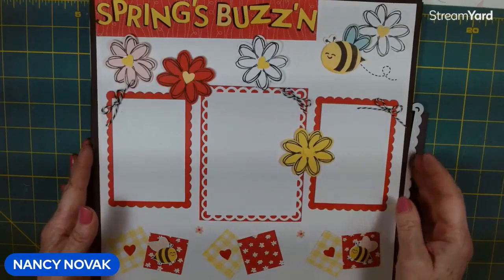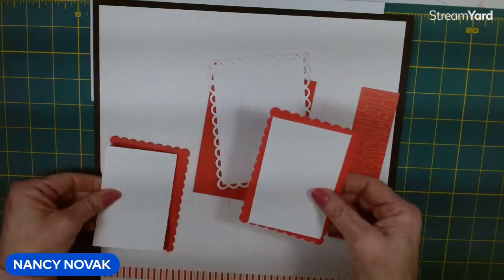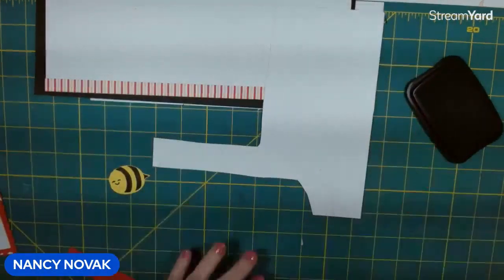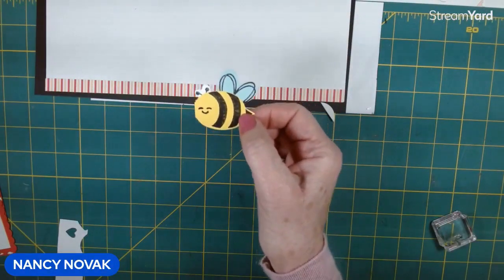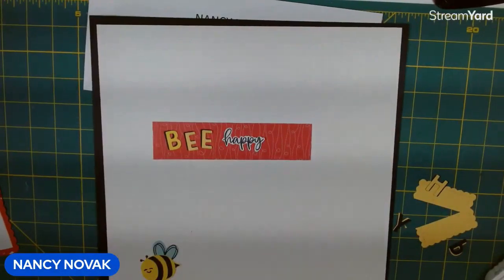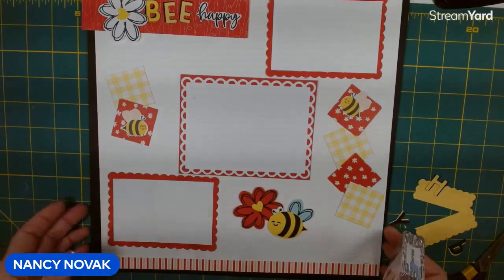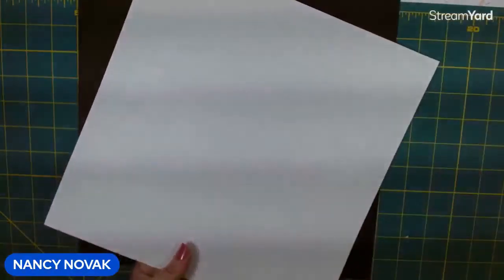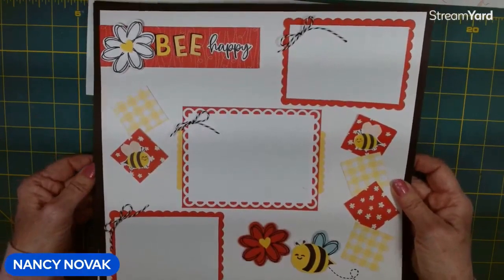Spring 'Bee Happy' Scrapbook Layout Part 2 w/Stampin' Ups Bee Mine DSP.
Get ready to BEE Happy as we create another stunning page filled with memories and floral delights using Stampin' Ups Bee Mine DSP. It's perfect for spring & summer projects!

👉Alert: The Bee Mine DSP,  Scalloped Contoured Die Set & the Adhesive Backed Hearts & Flowers used in this video are retiring on April 30, 2024, so grab them while you can!

💌Learn step-by-step as we craft together.

 🌟NEW VIDEOS AT 7:00 PM EST! 🌟
My DIY videos are always short.  I do the fast forwarding for you. :)

🎉HOST CODE: KTEDYMVW

🤗 Buy Supplies Here:
Bee Mine 12" X 12" (30.5 X 30.5 Cm) Designer Series Paper [162546] $12.50
Basic White 12 X12 (30.5 X 30.5 Cm) Cardstock [159231] $8.50

NEW:  EPHERMERA KITS:  (AVAILABLE 5/1/24)
Say Something Kit #163761. $8.00
Fully Flowers Kit #163762. $8.00
Something for Everything #163763. $8.00
Labels & Layers #163764. $8.00

👉PROJECT SHEET: See more pictures and a list of Supplies & Shopping